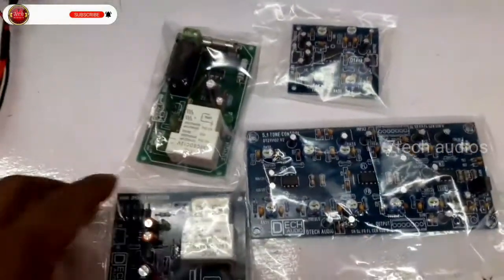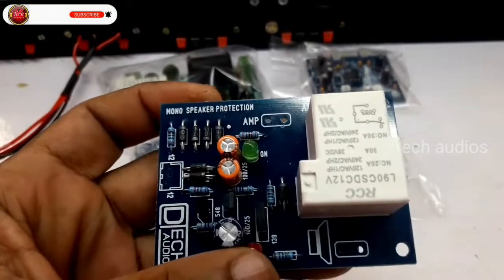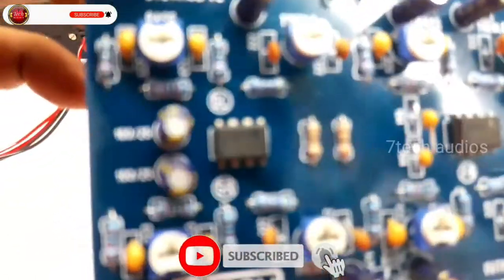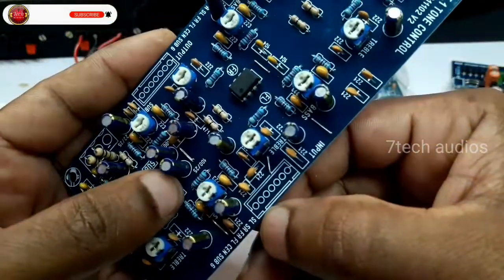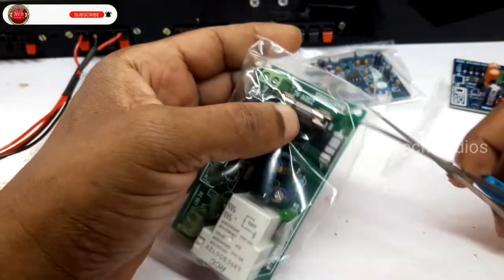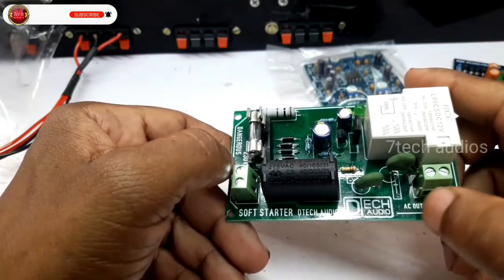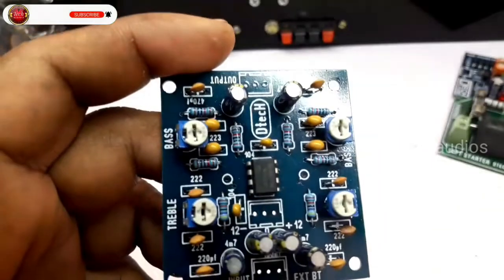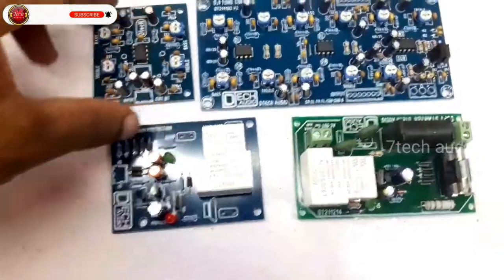dtech speaker protection board, BT board, soft starter, 5 channel BT board 7tech audios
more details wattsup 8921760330